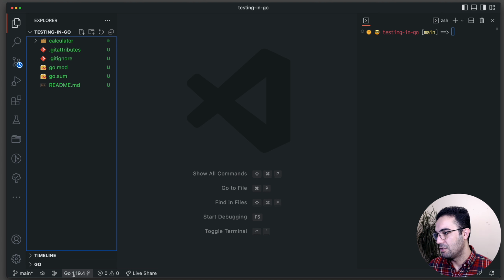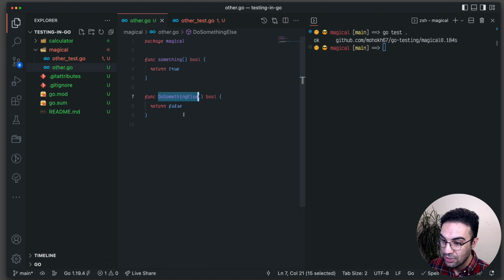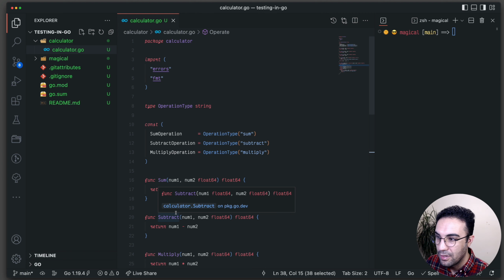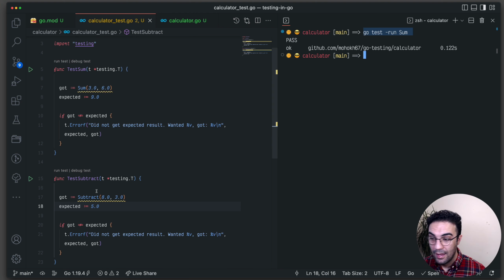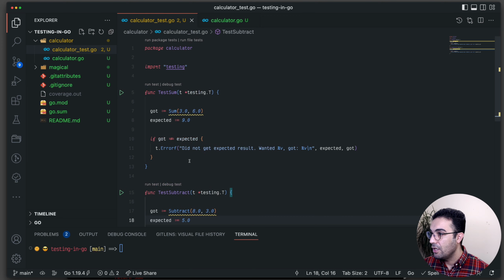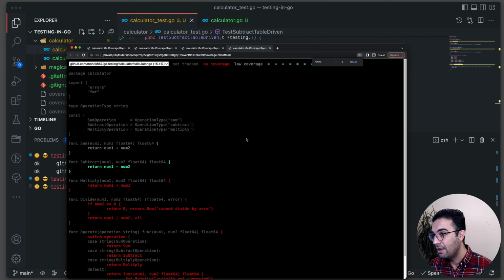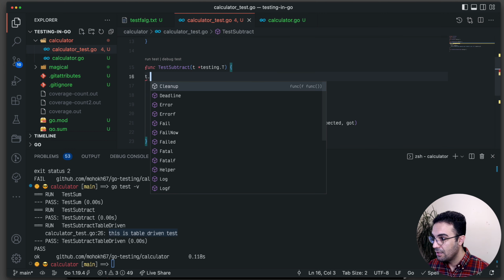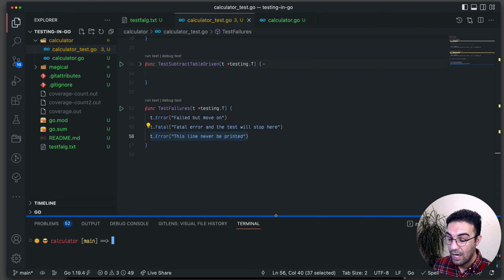Testing in Go - Take your testing to next level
In this video, you will be learning about how to write tests in Go and check coverage and many more...

Chapters:
0:00 - Intro
0:44 - simple White box and Black box testing
8:10 - skip test
8:54 - run tests in verbose mode
9:49 - more tests
12:11 - run all tests in subdirectories
12:49 - run tests for a specific package
13:32 - run tests only in the current directory
14:38 - run tests with regex
15:25 - check tests coverage
22:34 - Table-driven tests
24:43 - check tests coverage in detail for bigger projects
29:04 - logging in test
29:59 - run tests in parallel
31:44 - multiple assertions in one test
33:35 - error vs. fatal in test